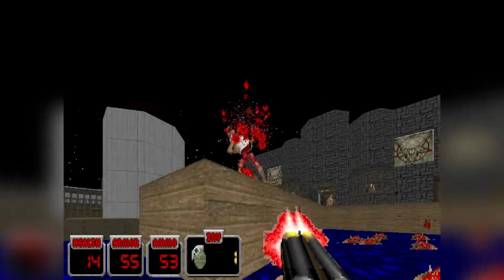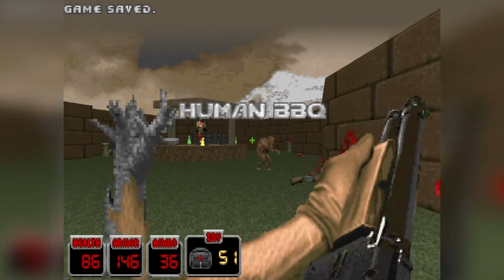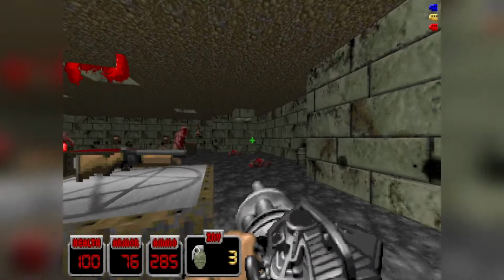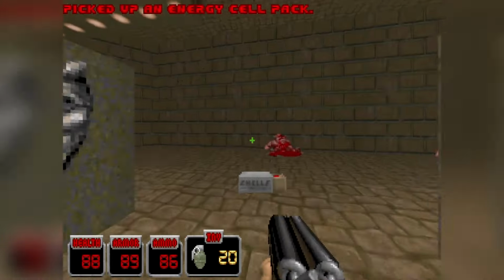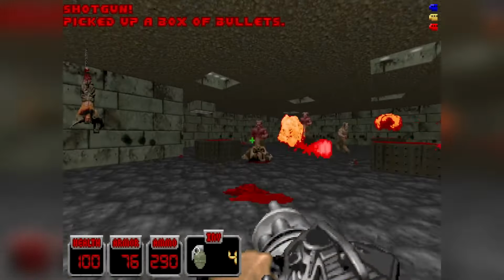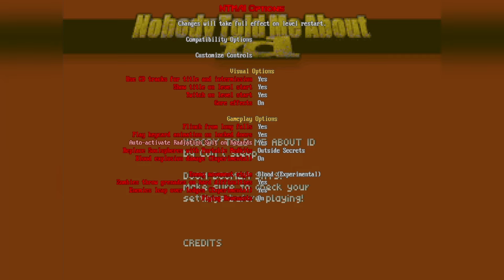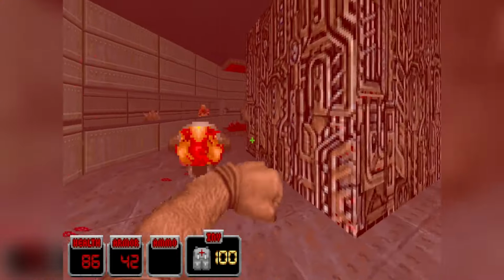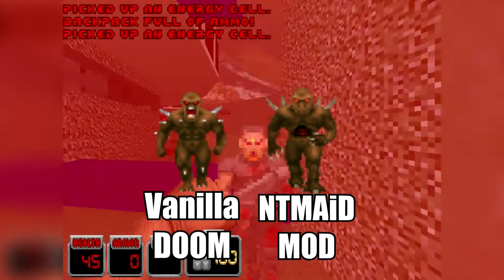What if DOOM was a Build Engine game?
DOOM is one of the most important video games of all time as it really redefined the FPS genre that we all know today, it inspired several games from the genre, most famously, Duke 3D, Shadow Warrior and BLOOD.

These 3 games that I’ve mentioned were powered by Ken Silverman’s iconic Build Engine, which was objectively superior to the DOOM Engine, featuring several additions that the Doom Engine lacked back in the mid 90s.

However what if there was an alternative universe, where these three aforementioned games were in the Doom Engine whereas DOOM was powered by the Build Engine?!

Well, in today's video, we're going to cover a DOOM Mod that essentially mimics the essence of the Build Engine games, Nobody Told Me About Id, is the mod any good? Let's find out in this review.